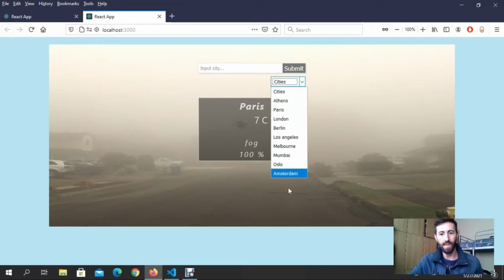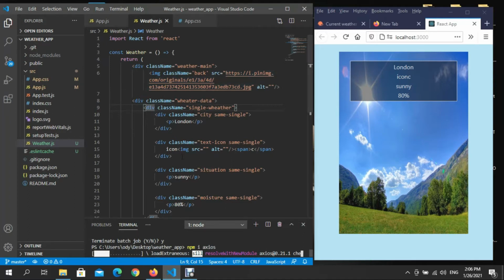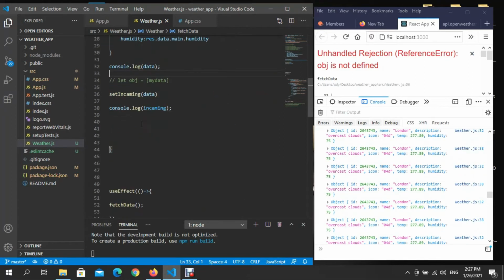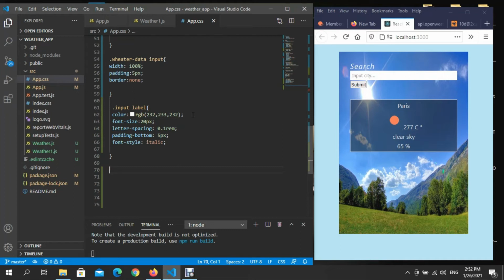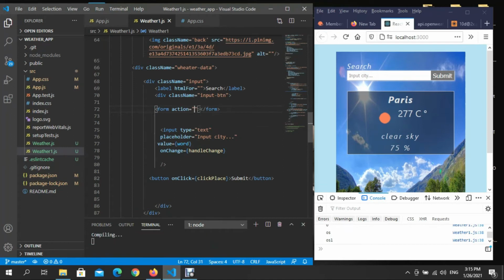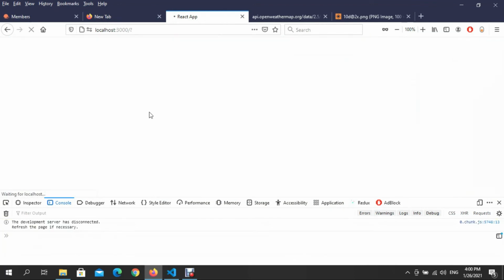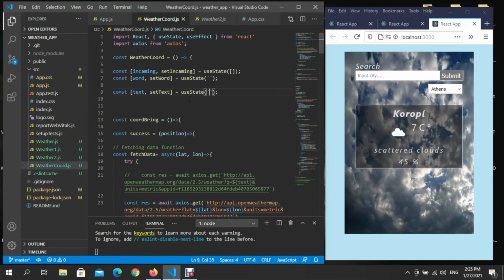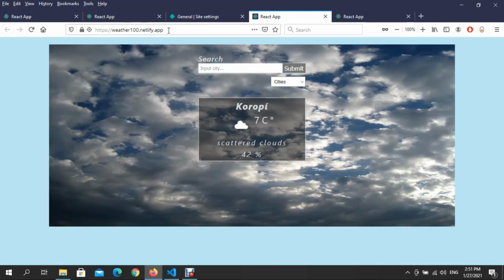React weather app | full project